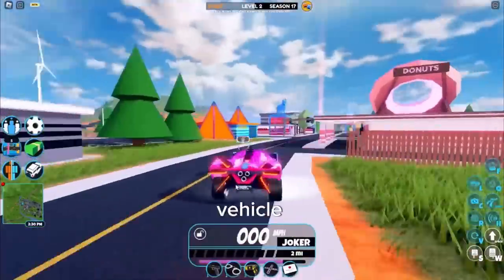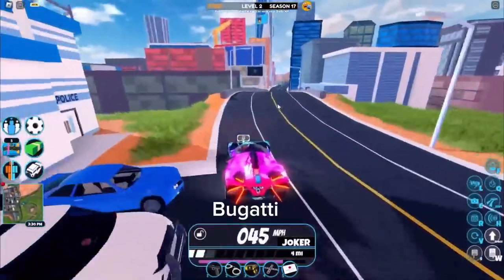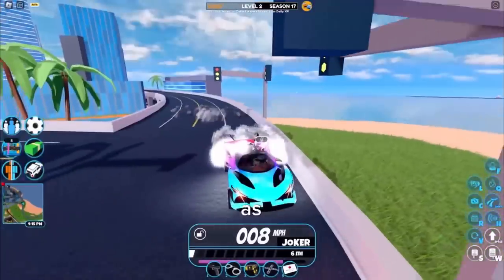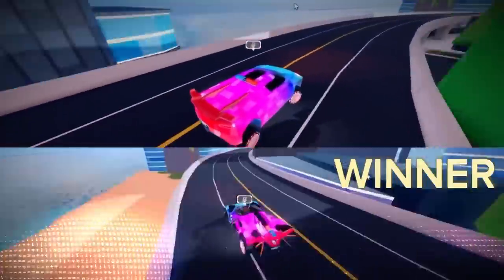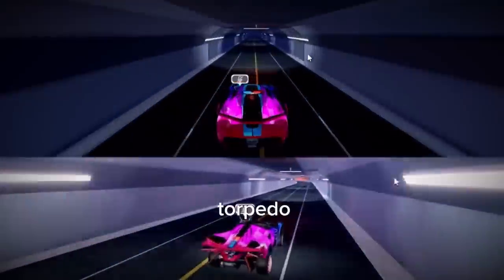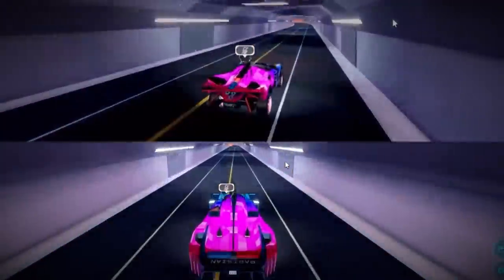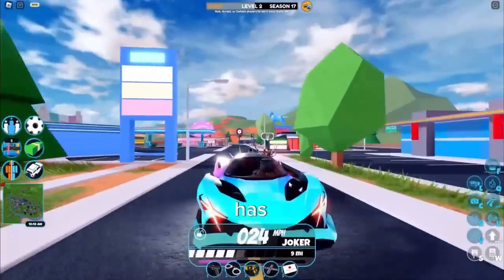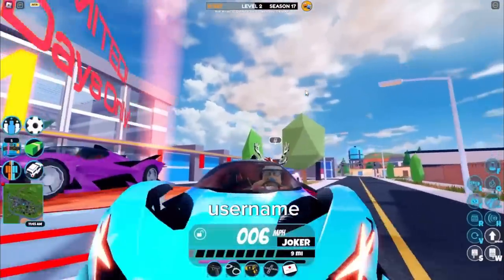The Aperture VEHICLE IS *FASTER THAN TORPEDO* (Roblox Jailbreak Speed Test)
Aperture IS THE NEW FASTEST CAR NOW..

・BECOME A MEMBER AND GET COOL PERKS!